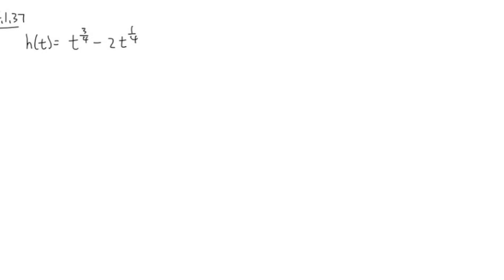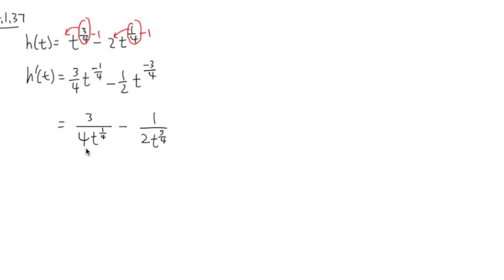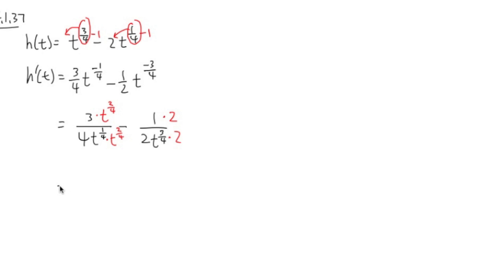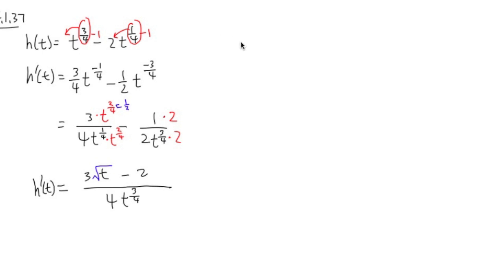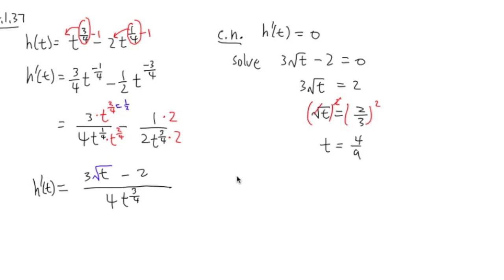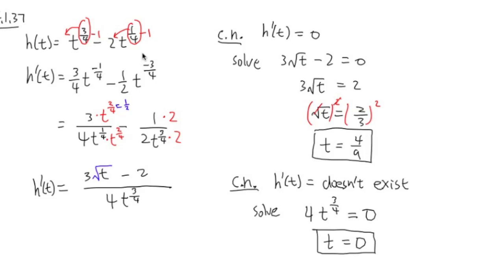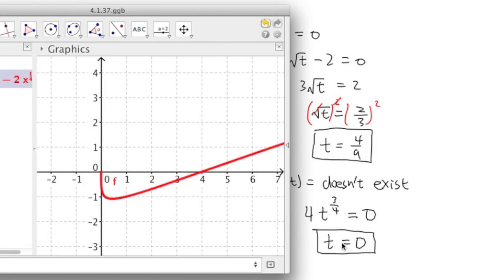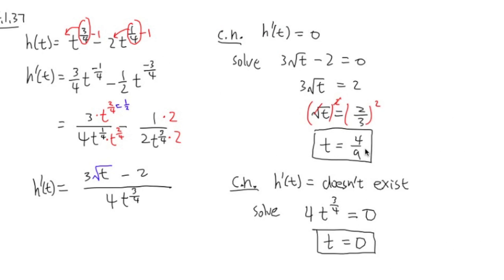Critical number of a t^(3/4)-2t^(1/4)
blackpenredpen

blackpenredpen calculus,
calculus tutorial,